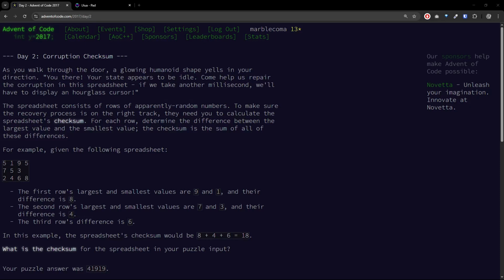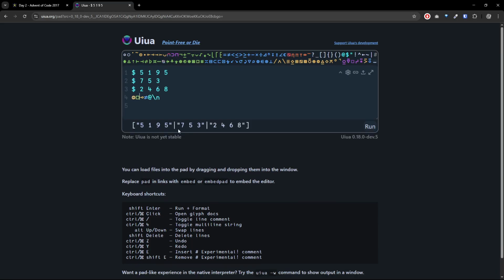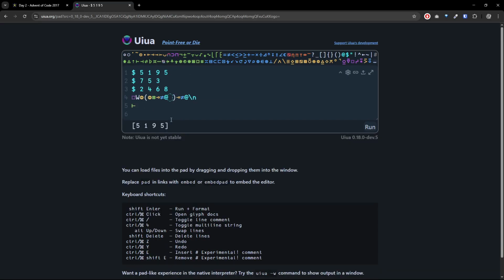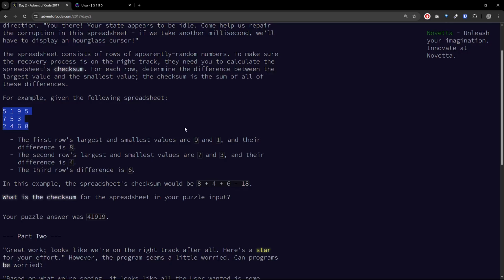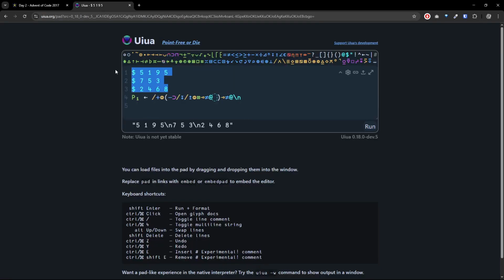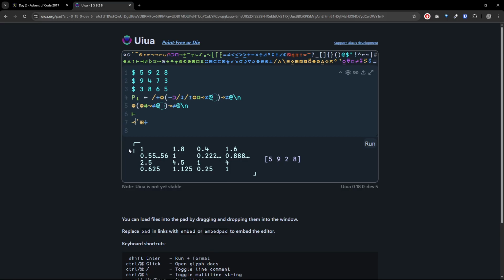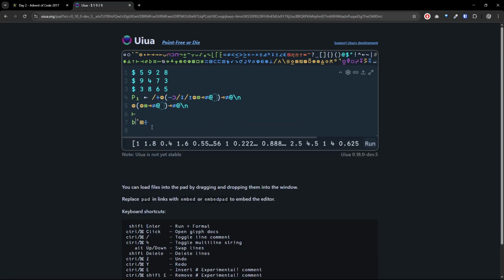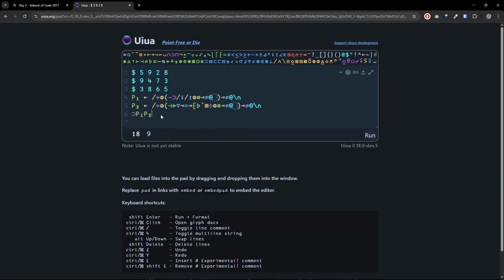AoC 2017 Day 2 - Uiua Solution Explained